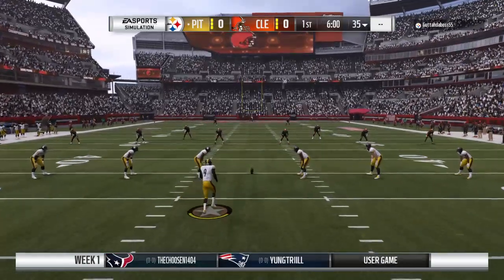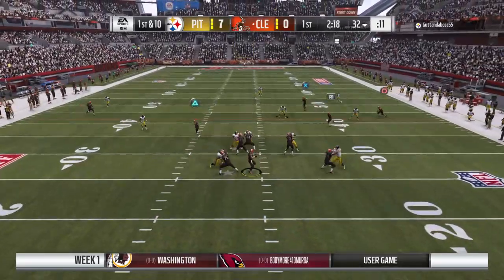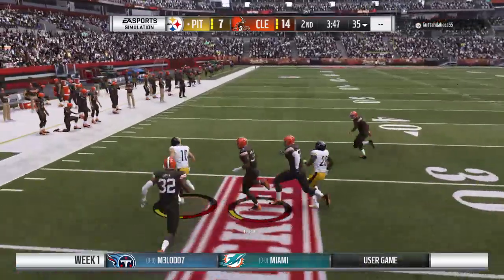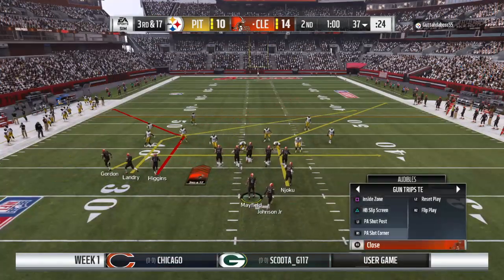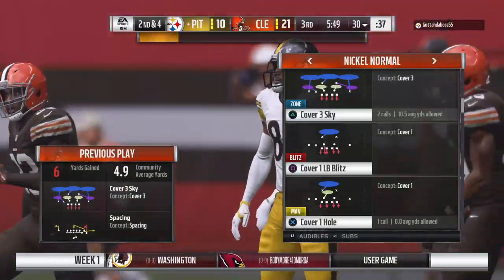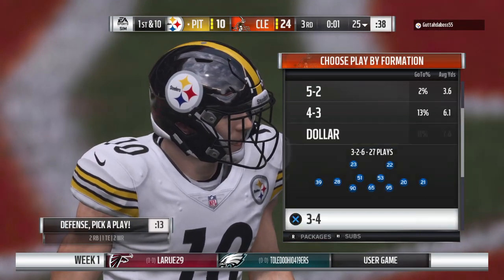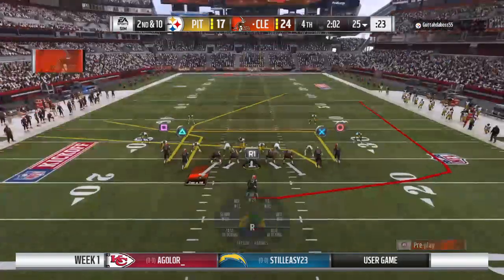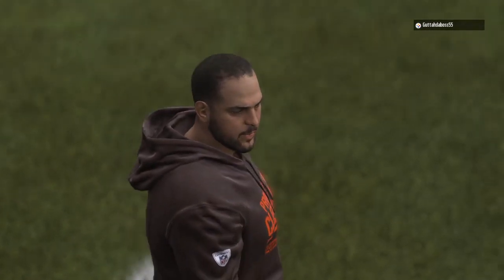Week 1 HAM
this channel is for hardcore gamers that love to grind.